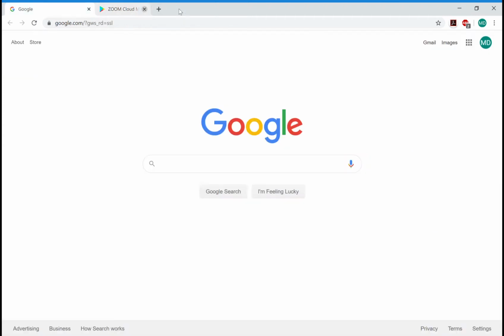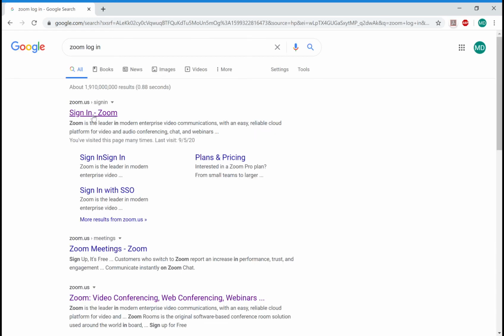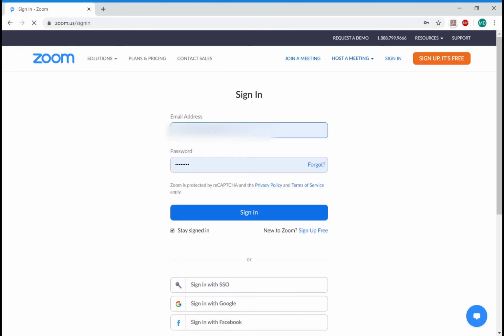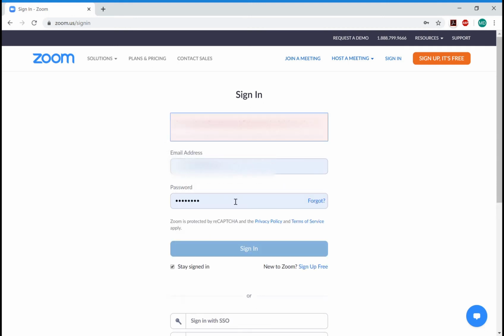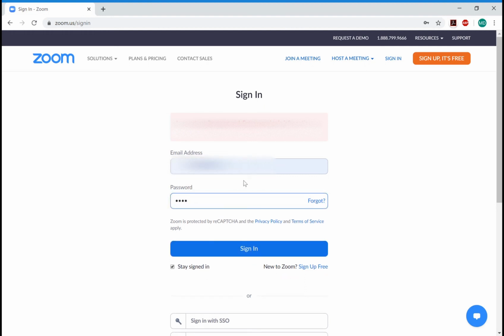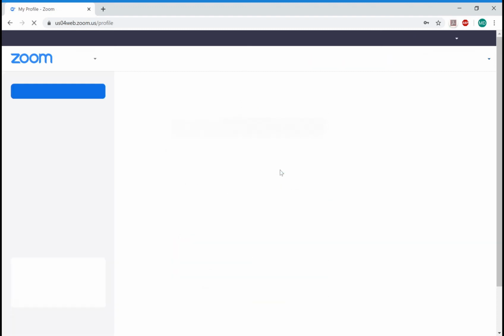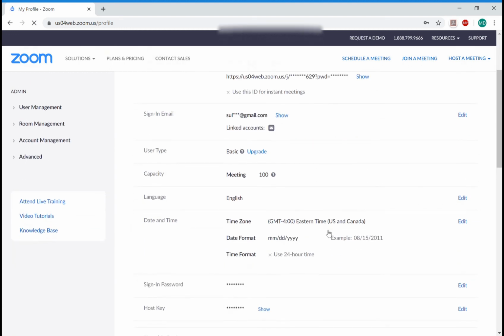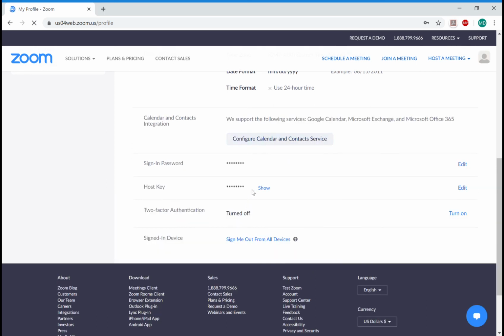How to Claim Host Key on Zoom to Record Video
Zoom is a powerful and popular platform for online video meetings with great features such as sharing video, audio, screen/windows, document cameras, white boards, chats, and much more. You can choose a plan and host up to 1000 people in a single meeting. Some time there is no host and you need to claim yourself as host to record video. In order to to that you need a host key. Please follow the video, and I hope you will able to claim as host and record important videos.